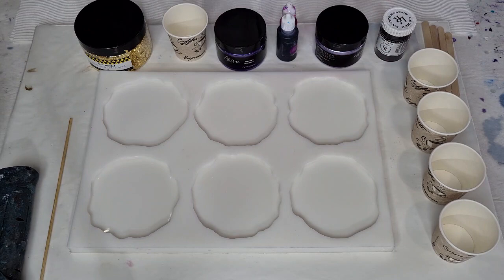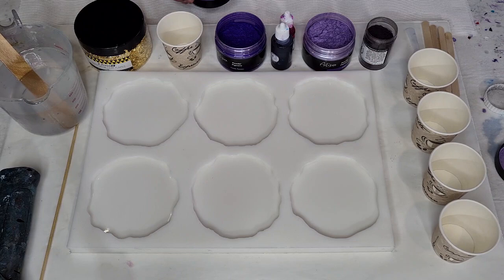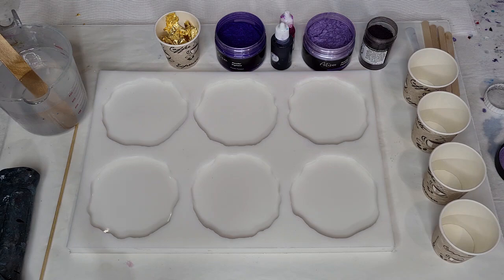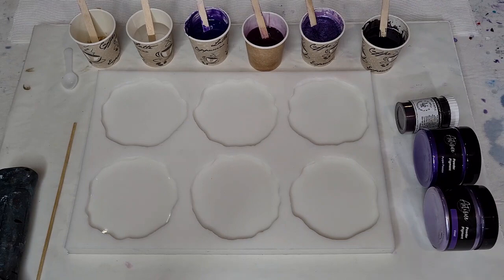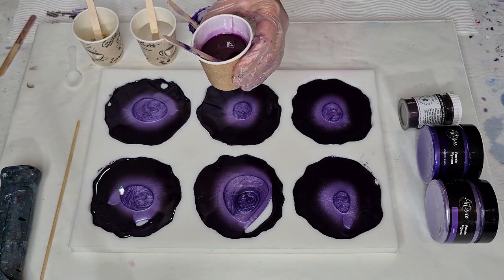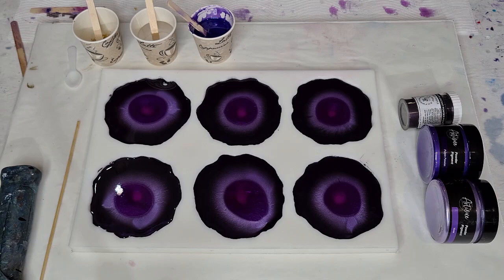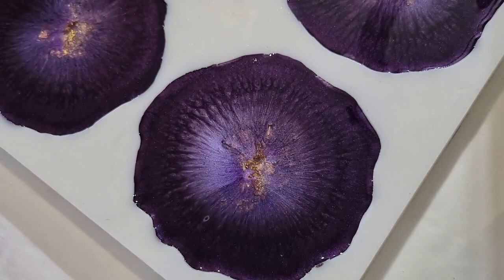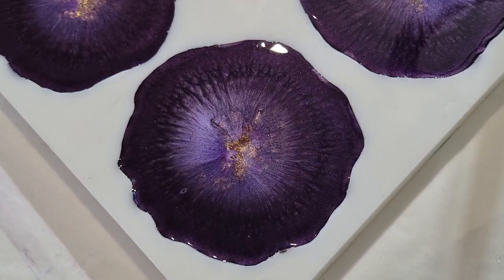#914 Gorgeous Purple And Gold Geode Shaped Resin Coasters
Geode resin coasters
I used Barnes Clariti to make these resin coasters. I also used mica powders by Le Rez and Artisue.